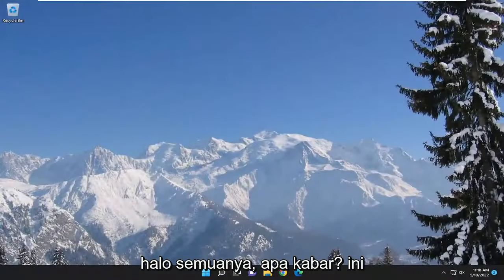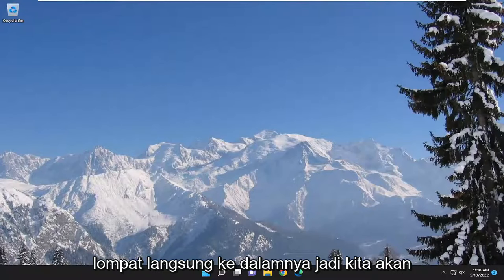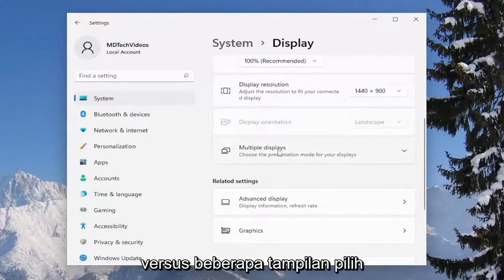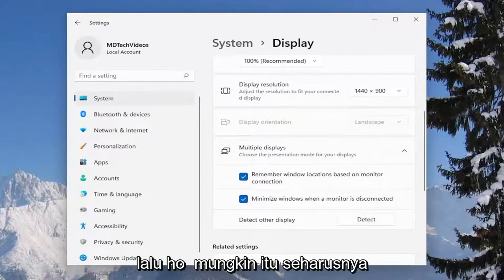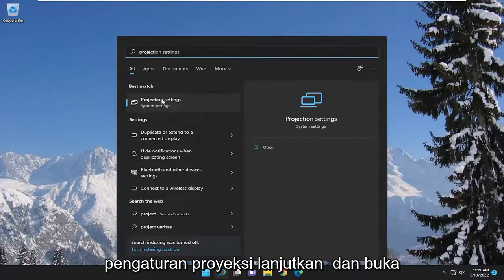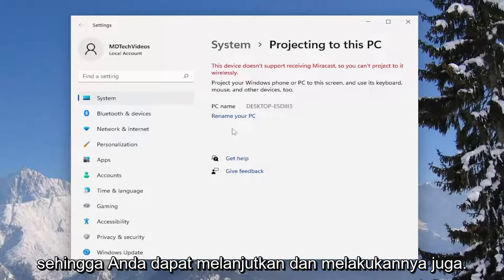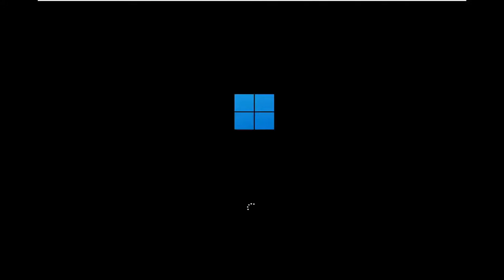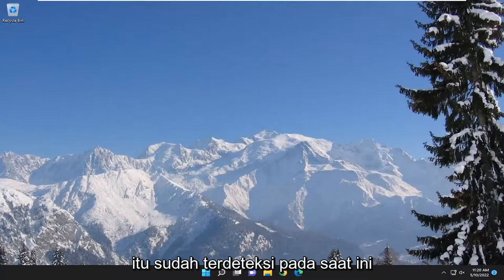Windows 11/10 tidak mendeteksi TV HDMI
Windows 11/10 Tidak Mendeteksi TV HDMI atau TV 4K [Solusi]

Dalam beberapa kasus, sebagai pengguna PC, di komputer Windows 11 atau Windows 10, Anda mungkin mengalami masalah di mana PC Anda tidak dapat memproyeksikan ke layar lain, Surface tidak terhubung ke TV atau Layar kedua, atau Windows tidak dapat mendeteksi layar kedua. monitor. Dalam posting ini, kami memberikan solusi yang paling sesuai untuk menyelesaikan Windows tidak mendeteksi masalah TV HDMI atau 4K.

Jika Anda menemukan bahwa OS Windows 10 Anda tidak mengenali TV 4K Anda, Anda harus tahu bahwa ini adalah masalah umum di antara pengguna, dan dapat diperbaiki.

Menggunakan TV 4K Anda sebagai monitor untuk PC Windows 10 menawarkan kemampuan untuk menampilkan lebih banyak item pada saat yang sama saat Anda sedang bekerja, atau untuk menonton acara TV dan film favorit Anda secara online.

Membuat penyiapan ini berfungsi seharusnya tidak terlalu sulit, tetapi terkadang kesalahan kecil dapat membuatnya tampak seperti masalah yang tidak pernah berakhir.

Mengalami masalah dengan konektivitas HDMI di Windows 11? Apa pun masalahnya, perbaikannya biasanya sama. Untuk membantu Anda, lihat panduan ini.

High-Definition Multimedia Interface (atau HDMI) adalah teknologi audio dan video eksklusif yang mentransmisikan video tanpa kompresi ke layar High-Definition (HD) atau 4K. Sederhananya, kabel HDMI adalah kabel biasa yang akan Anda gunakan untuk menyambungkan perangkat pihak ketiga ke TV atau ke monitor PC.

PC dan laptop sering dilengkapi dengan port HDMI yang memungkinkan Anda bercabang dengan monitor kedua atau menikmati TV dan film di layar yang lebih besar. Ini bergantung pada port HDMI Anda yang benar-benar berfungsi — jika tidak, Anda harus memecahkan masalah.